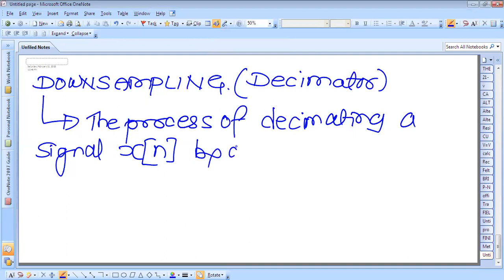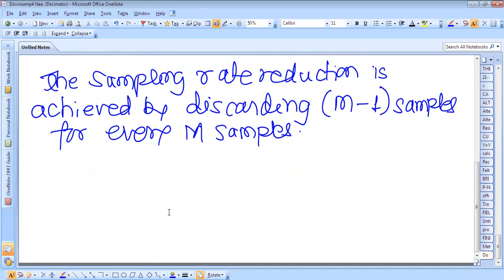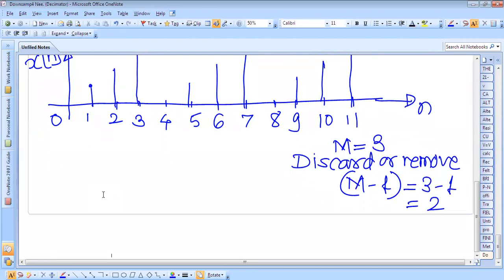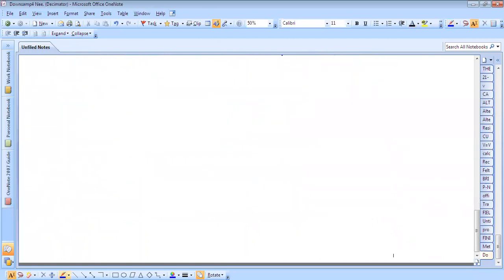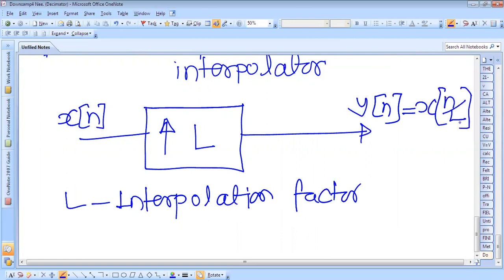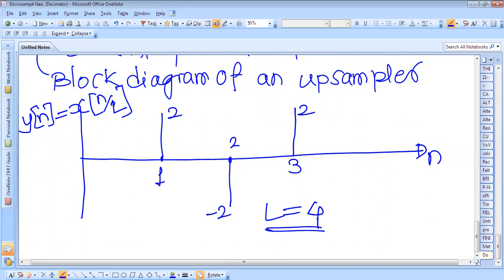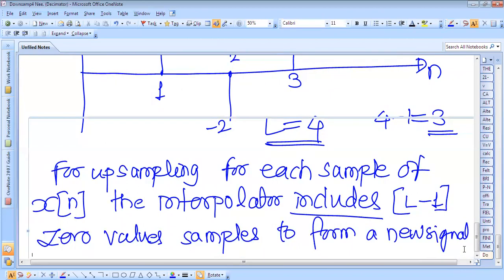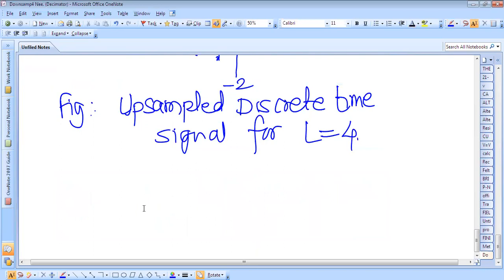Lect 5 Digital Signal Processing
Down sampling and Up sampling of a signal